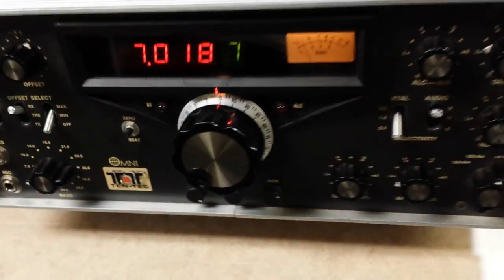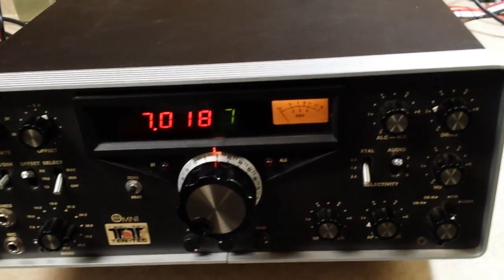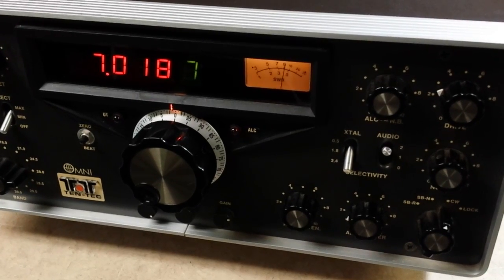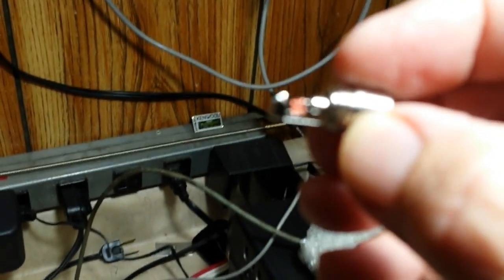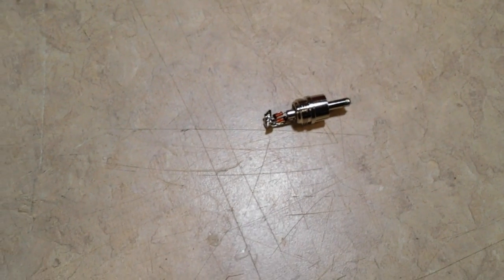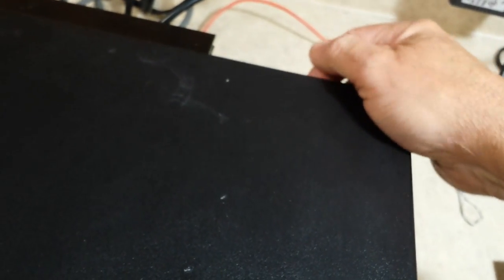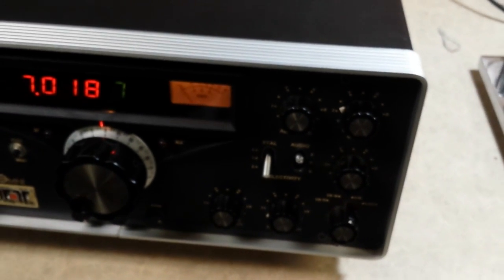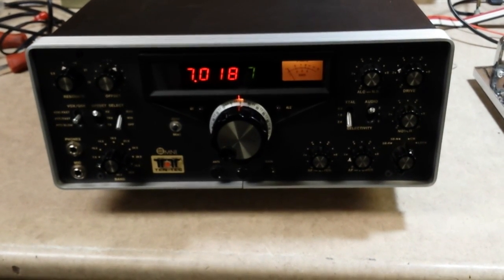Ten Tec Omni D A B or C AGC POP Reducer- Corsairs too!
Here's a simple way to reduce that annoying POP on strong signals. Works on all old Ten Tec rigs.
11/17/16 UPDATE: I discovered that using Schottky diodes virtually doubles the effectiveness. I am now using 2 pairs back to back or 2 parallel pairs across the RCA jack. They fit easily in the plug. The results are simply awesome!
Order from Mouser: Part Nr: 511-BAT41